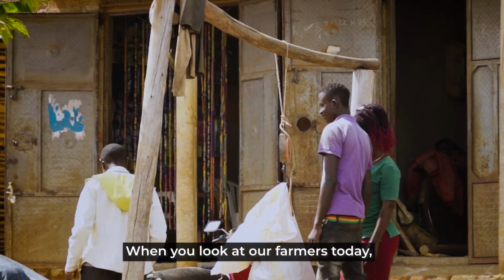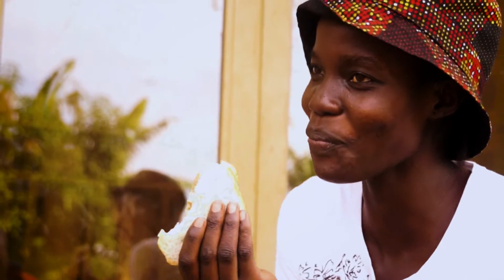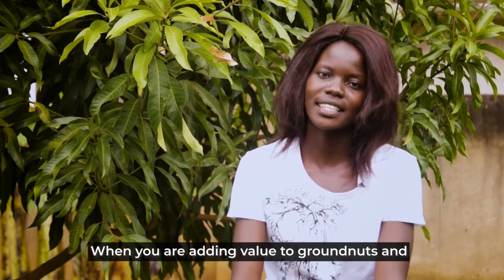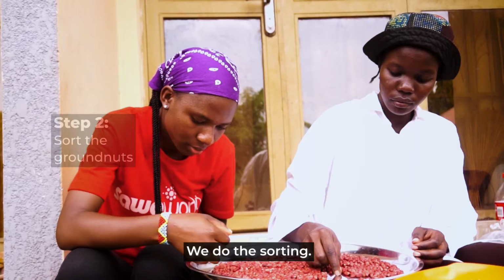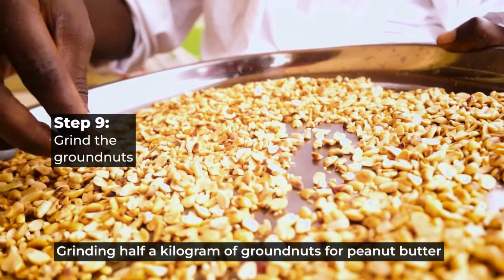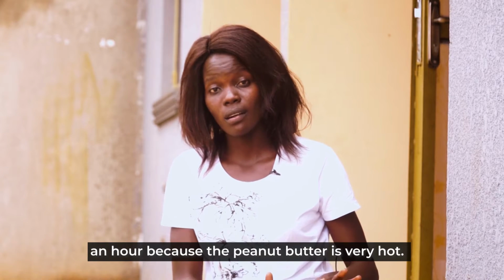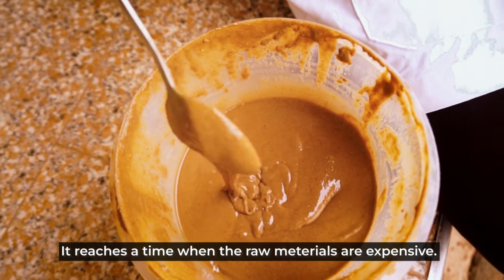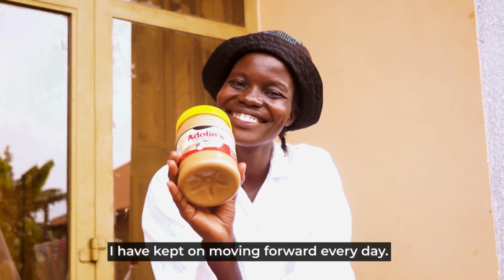Adding Value to Groundnuts: A Step-by-Step Guide to Processing & Packaging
This learning video shows the step-by-step process of how to add value to groundnuts. The goal of this video is to empower millions of people living in poverty by encouraging them to instantly replicate this local income solution.

Sawa World uses an innovative approach to instantly transform the lives of unemployed and marginalized youth by giving them the skills to start a micro-business with locally-created, eco-friendly, and simple solutions to self-employment.

to learn more about the impact we have created using this unique approach.

Follow Sawa World on Social Media.

Produced by Sawa World